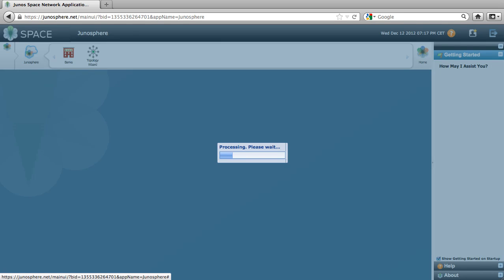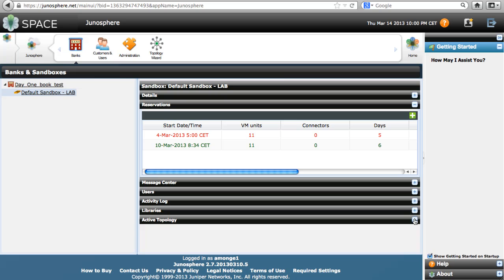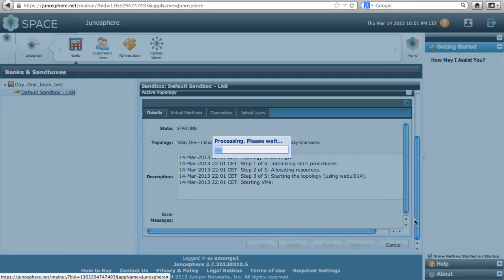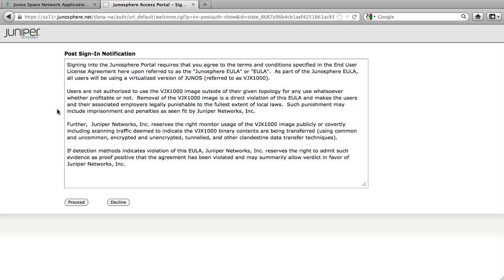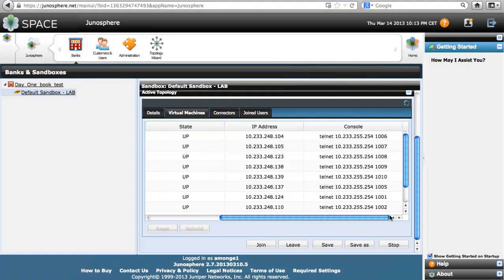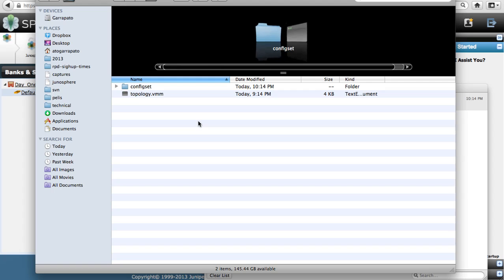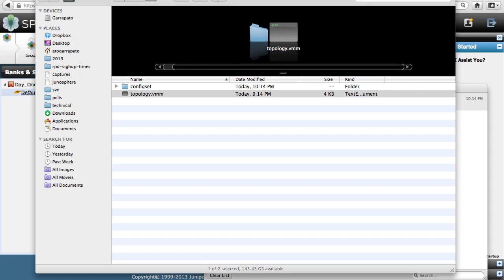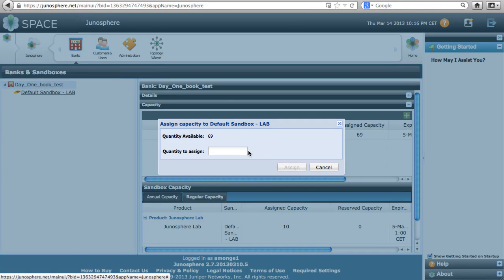This is the OLD GUI. For the NEW GUI, please see link in below description.